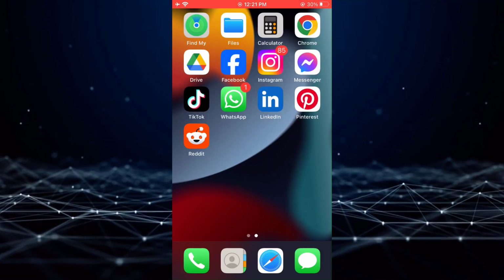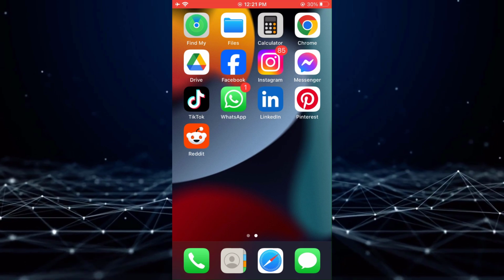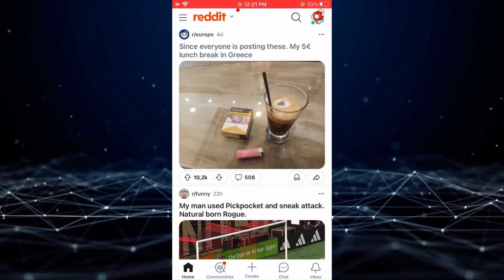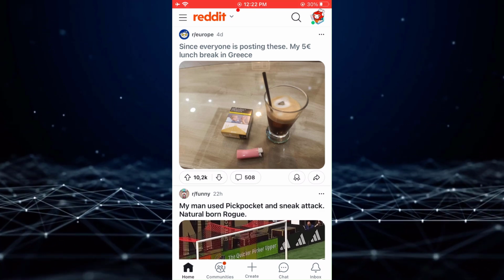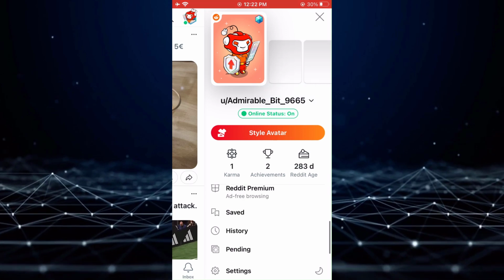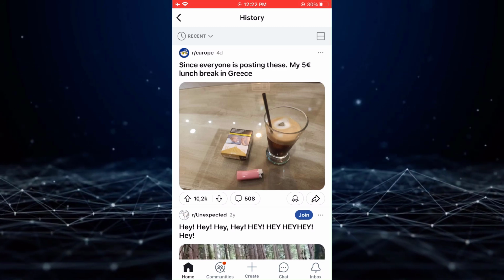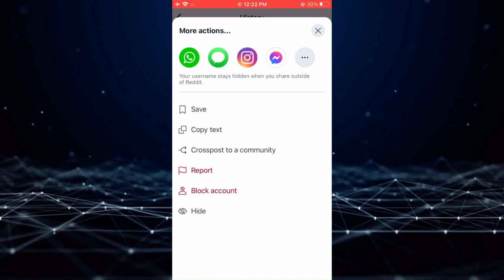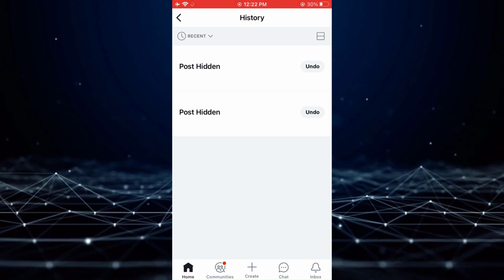How To Delete Reddit History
In this tutorial i will show you how you can delete reddit history.